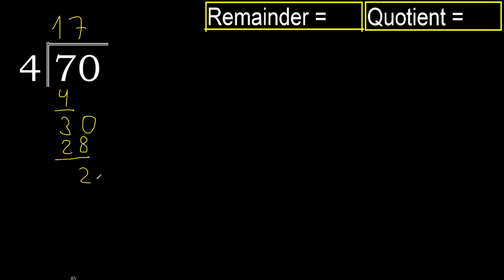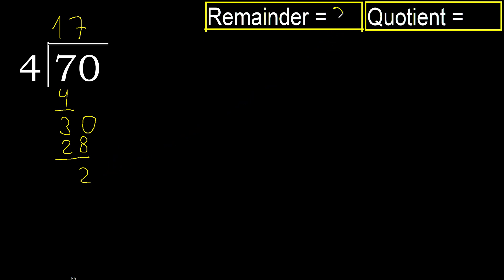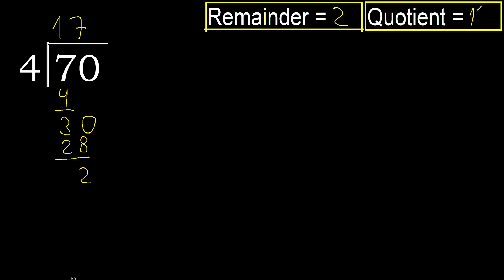Divide 70 by 4 . remainder , quotient . Division with 1 Digit Divisors . Long Division .